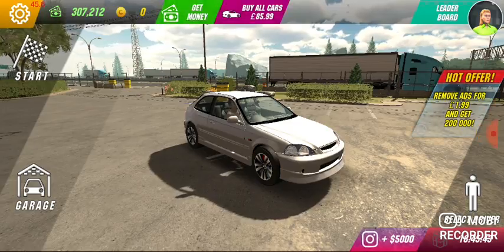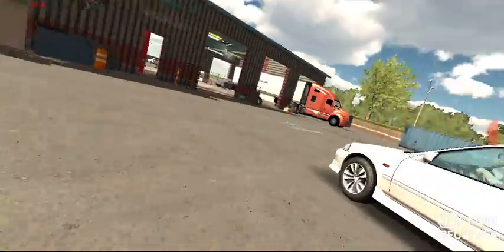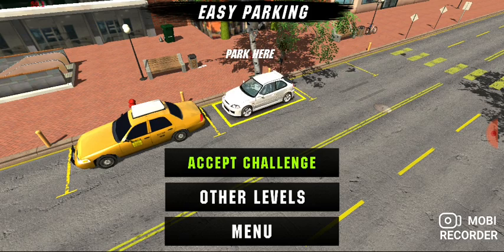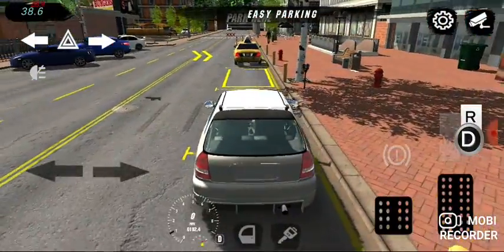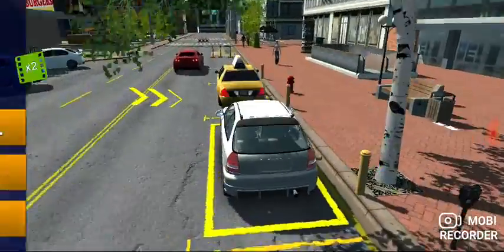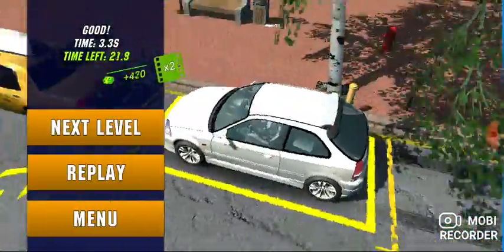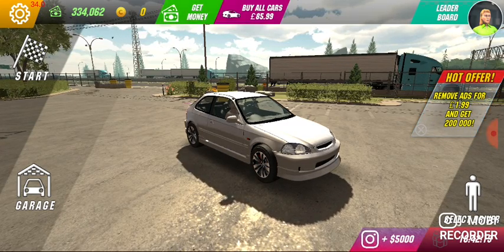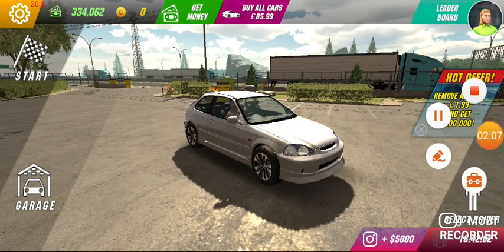[TUTORIAL] WAY TO GET MONEY FAST IN CPM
FOLLOW ME ON ROBLOX: SaadiqFR